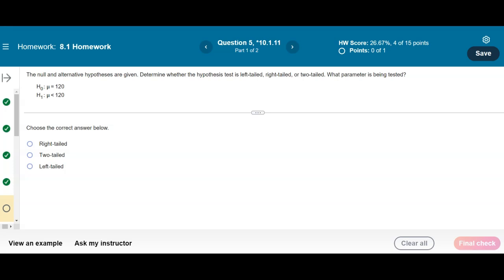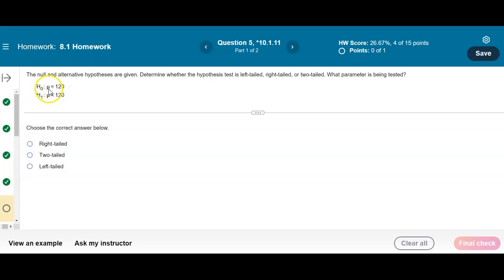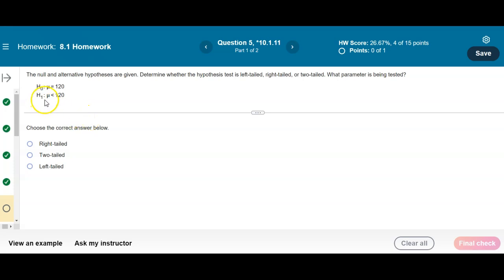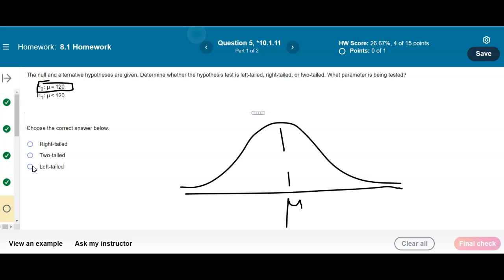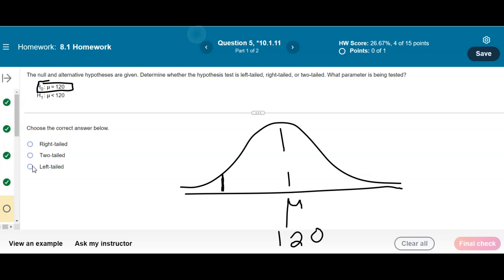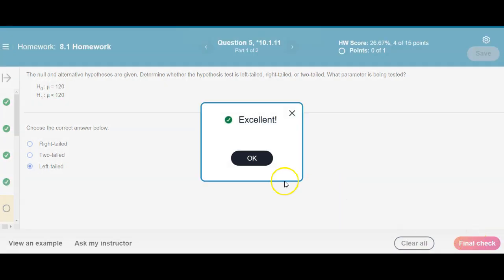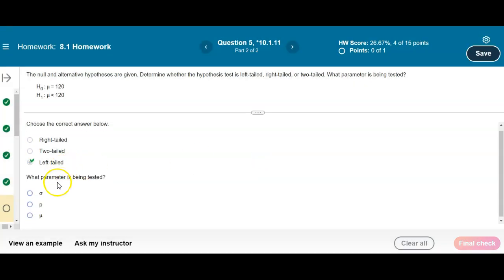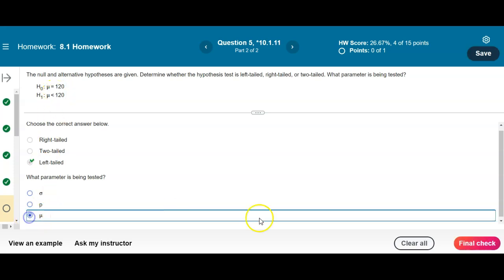MAT 152 Left Right Two Tailed Test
Determining if a hypothesis test setup is a left right or two tailed test based on the order symbol